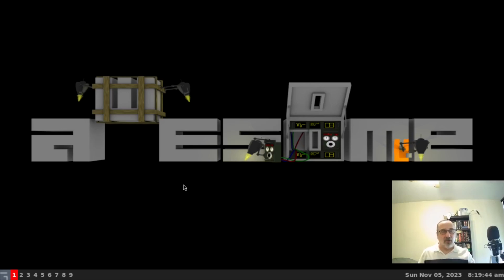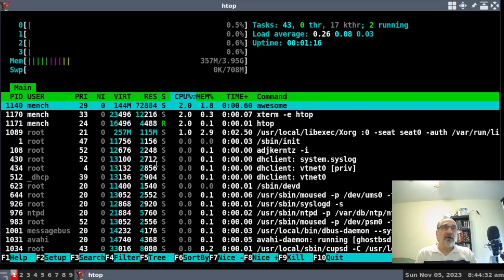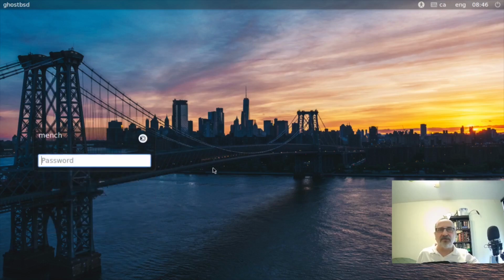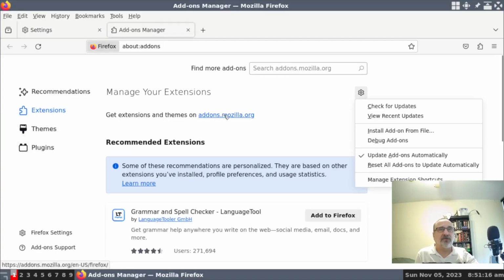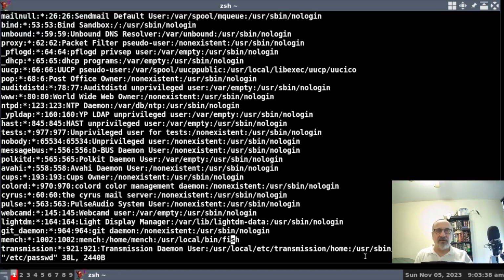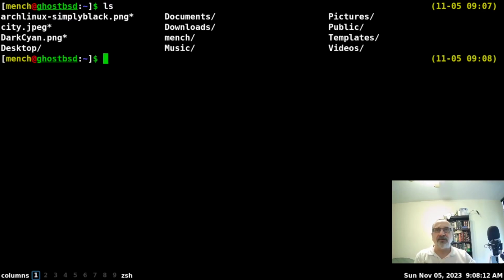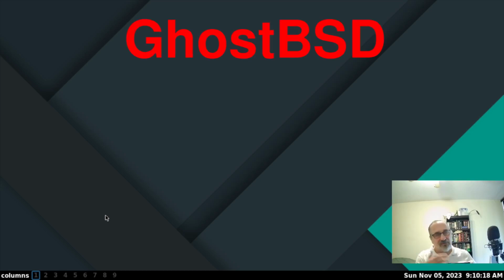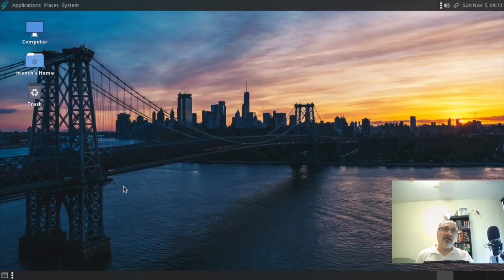Ghost BSD update & 2nd Look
I update Ghost BSD and take a quick 2nd Look